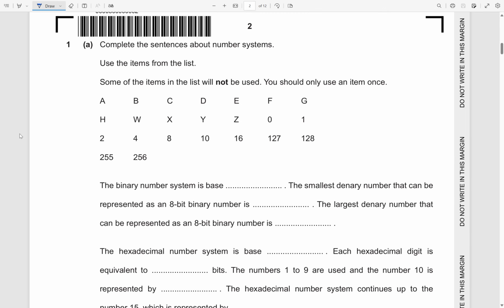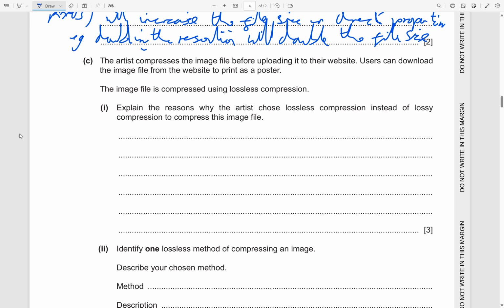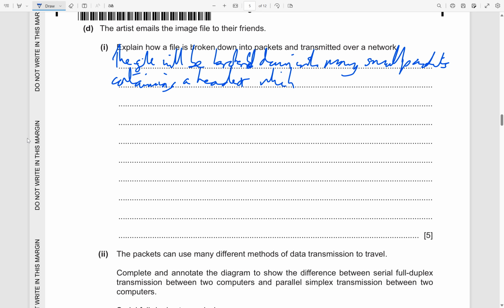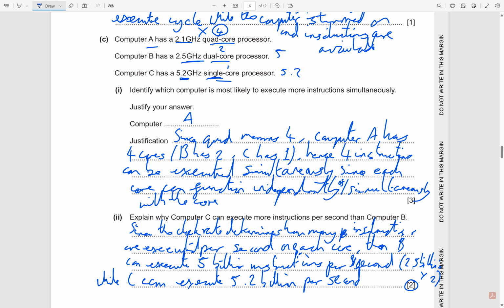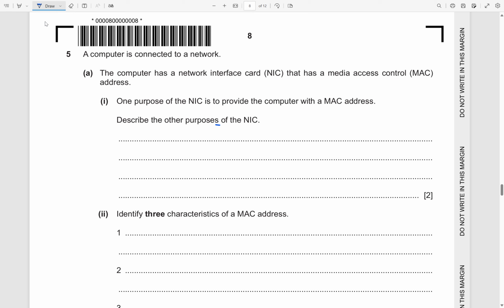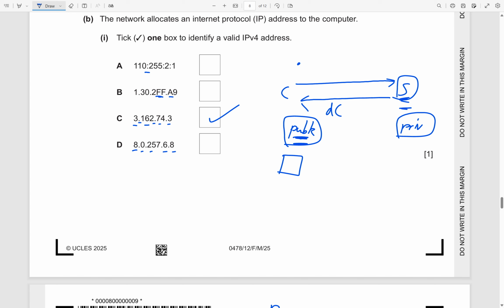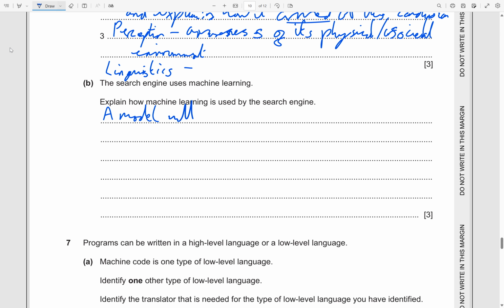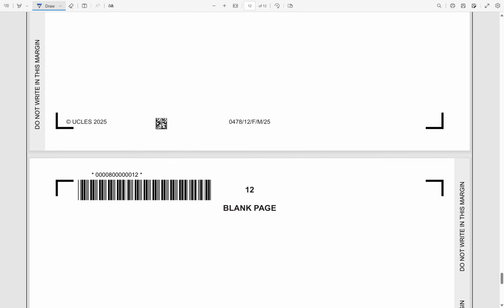[Solved Past Paper] Feb/Mar 2025 Paper 12 IGCSE 0478 0984 | O-Level 2210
A full walkthrough to this IGCSE/O-Level past paper from the Feb/Mar 2025 series

00:20 Question 1: binary, hexadecimal, denary, number system, range, signed, unsigned, two's complement, nibble, binary addition, overflow, sum, carry

10:52 Question 2: image, pixel, colour depth, bit depth, bit, resolution, file size, compression, lossy, lossless, run-length encoding, storage space, bandwidth, download, quality, packet, header, trailer, payload, data, source IP address, destination IP address, cyclic redundancy check, router, routing table, dynamic, TCP, UDP, serial, parallel, simplex, half-duplex, full duplex

34:56 Question 3: CPU, central processing unit, memory, storage, Von Neumann architecture, accumulator, program counter, PC, memory address register, MAR, memory data register, MDR, current instruction register, CIR, execute instructions, fetch-decode-execute cycle, FDE, CPU core, clock speed, frequency, rate, cache, instruction set, processor

47:06 Question 4: sensor, infra-red, active, microprocessor, ADC, analogue to digital converter, module, embedded system, specific purpose, CPU, memory, storage, input, output, keypad, microphone, speaker

55:52 Question 5: networking, network interface card, NIC, connection, encryption, decryption, MAC address, community, error-handling, ADC, DAC, MAC address format, manufacturer code, device code, IPv4 address, router, DHCP server, world wide web, webpages, URL, uniform resource locator, HTTPS, hypertext transfer protocol secure, digital certificate, digital signature, sign, verify, encryption, decryption, algorithm, public key, private key, asymmetric encryption, domain name, filepath, pathname

1:16:54 Question 6: AI, artificial intelligence, problem solving, learn, perception, reasoning, linguistics, machine learning, model, neural network, search engine, recommendation system

1:27:47 Question 7: high-level language, low-level language, assembly, assembler, machine code, compiler, interpreter, development time, testing, error, IDE, integrated development environment, code editor, translator, debugger, context-sensitive prompts, code suggestions, syntax highlighting, pretty printing, auto-formatting, breakpoint, single-step, report window, collapse code blocks